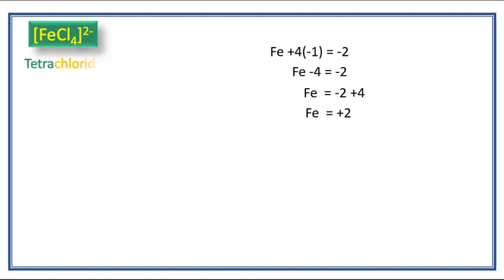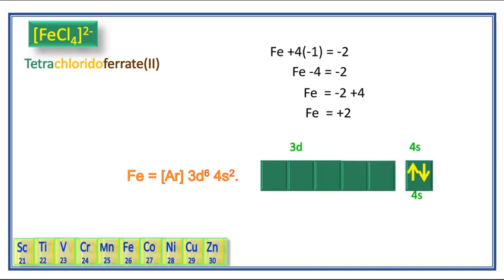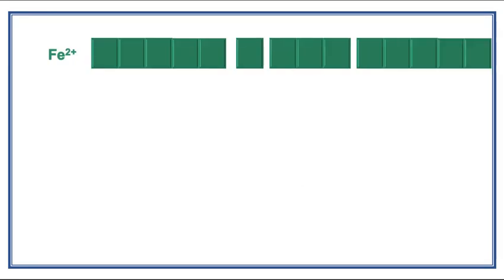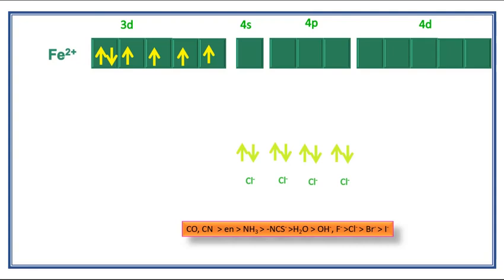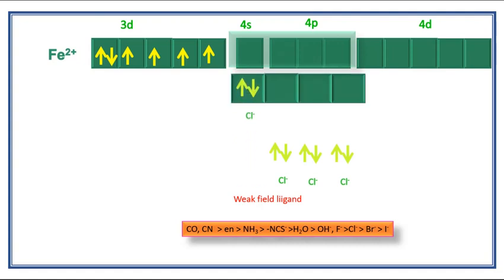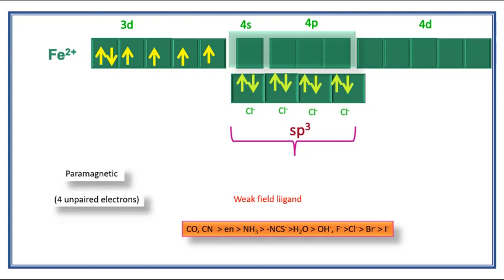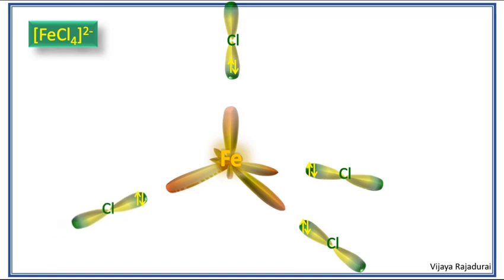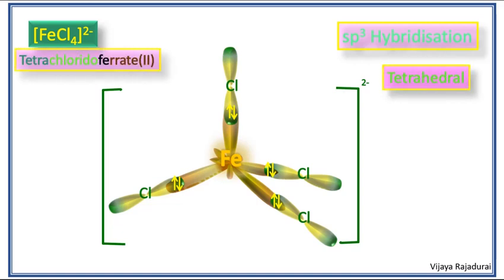[FeCl4]2- Hybridisation , Geometry and Magnetic nature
[FeCl4]2- Hybridisation , Geometry and Magnetic nature  -coordination compounds
fecl4]2- hybridisation
12thclass chemistry